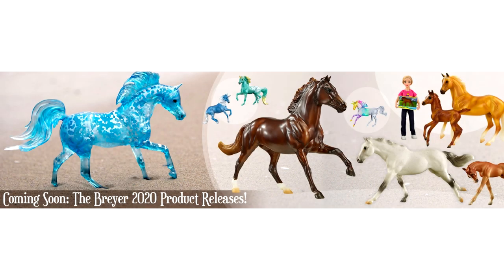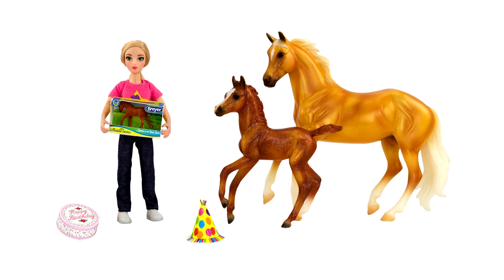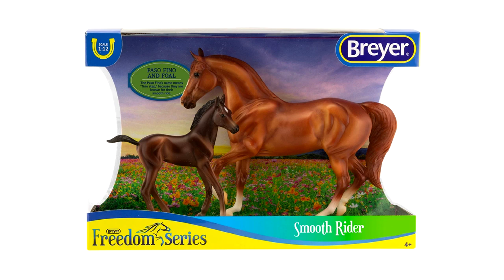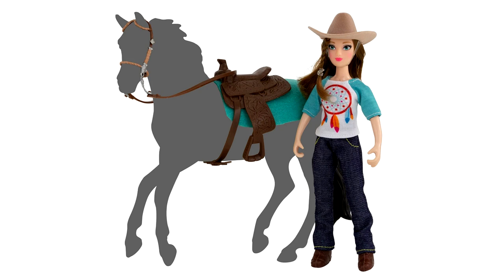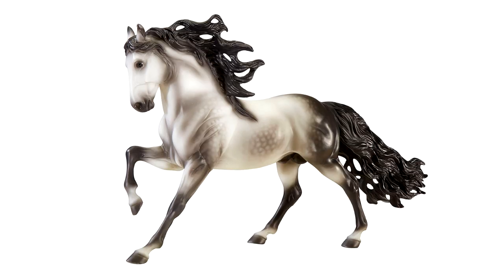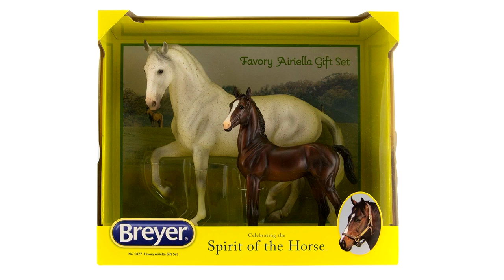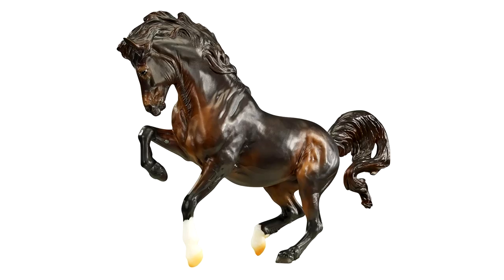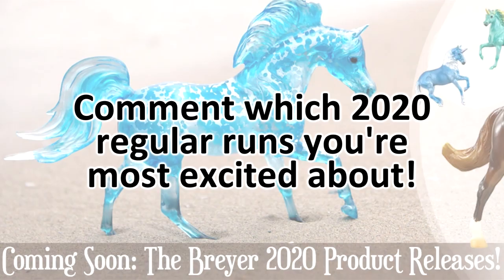Breyer 2020 Regular Run Models Revealed! + My Thoughts and Opinions on Them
Breyer has revealed their new Regular Run models for 2020! (So far) Stablemates, Freedom Series, and Traditional Scale Models.

~~ LINKS ~~